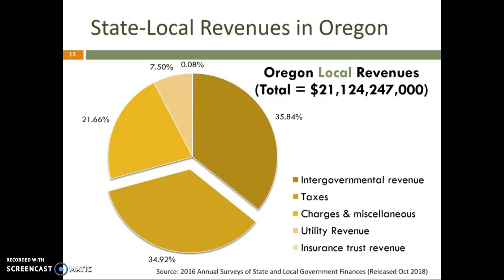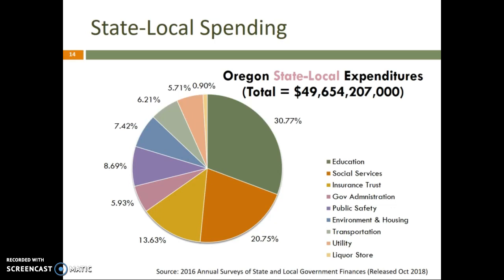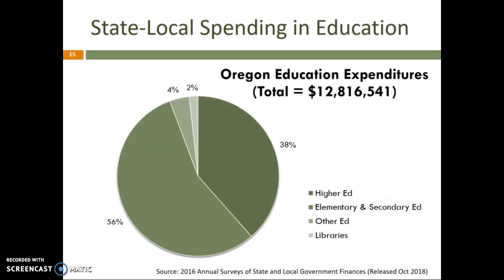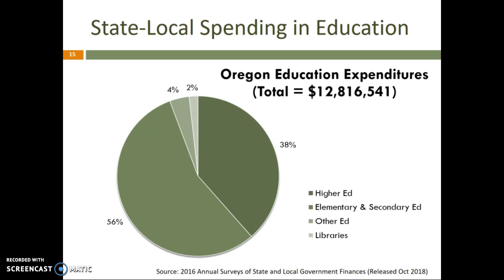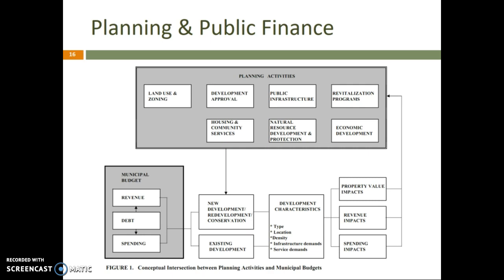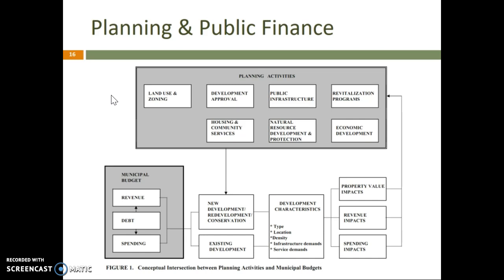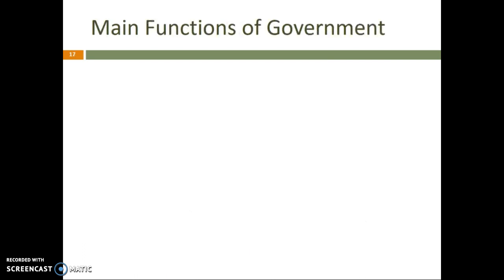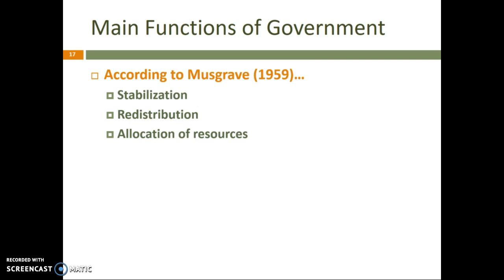W19 USP579 Lecture #1-4